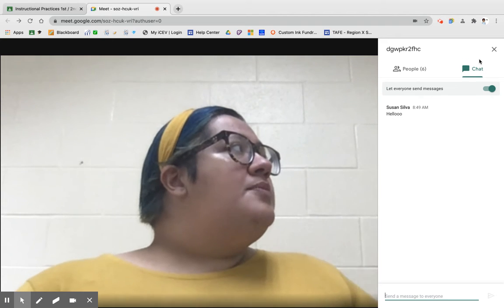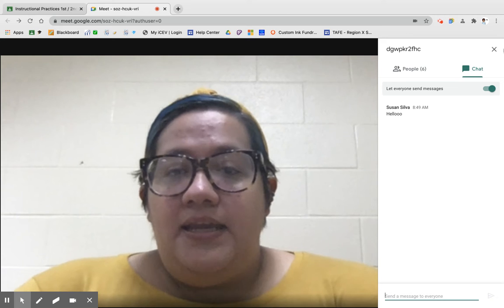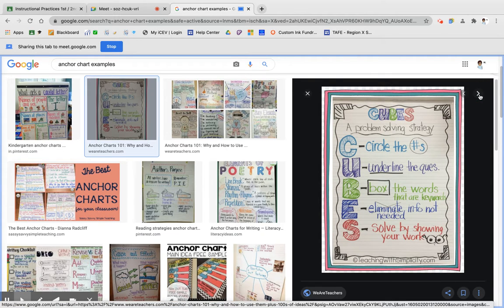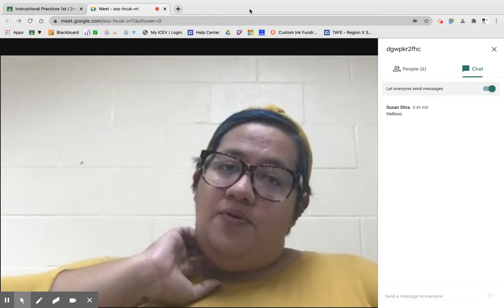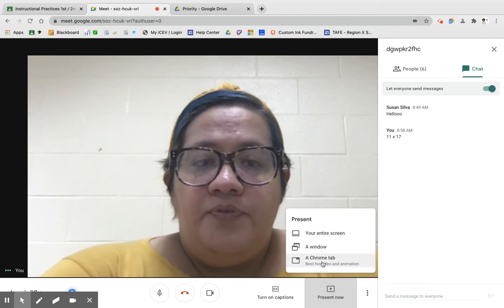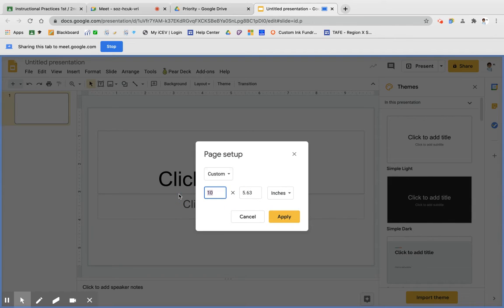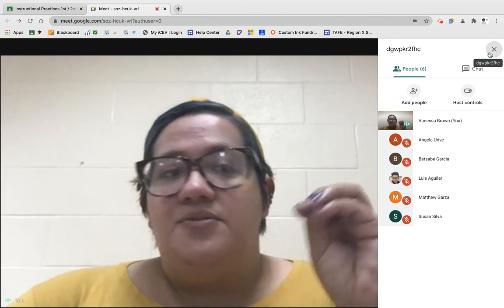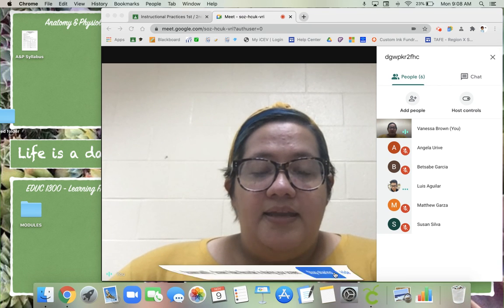INSTRUCTIONAL PRACTICES 11/5